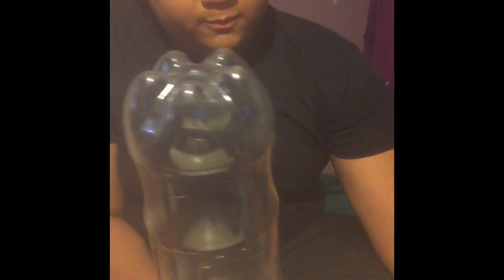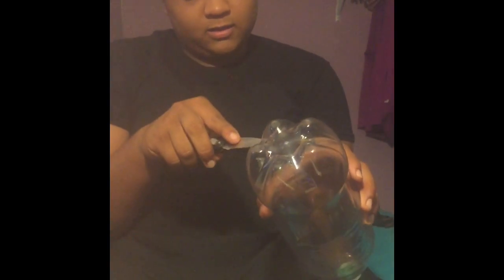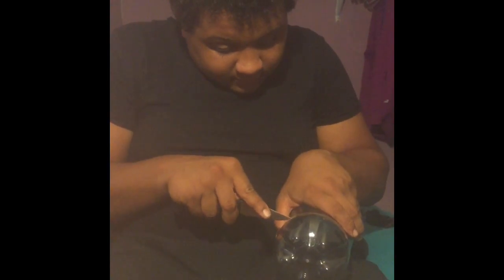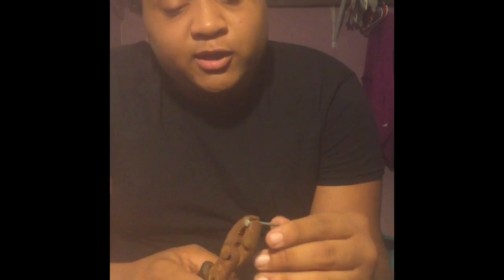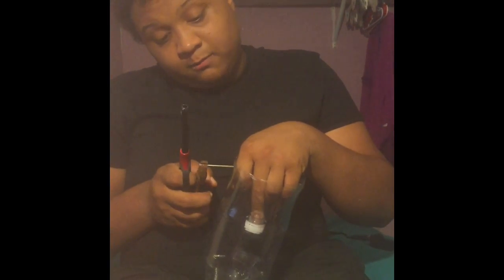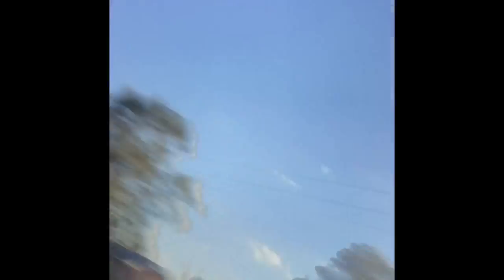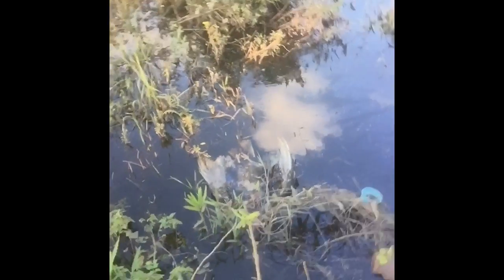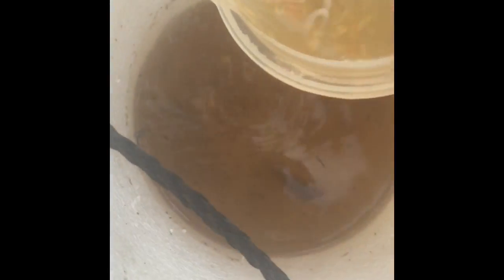How To Make A Minnow Trap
In this video I show you how to make a minnow trap.